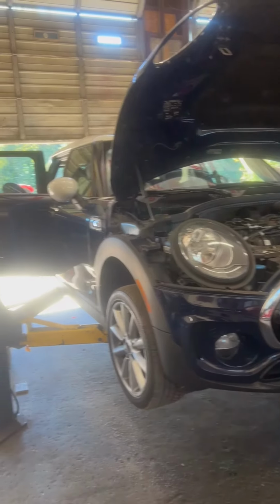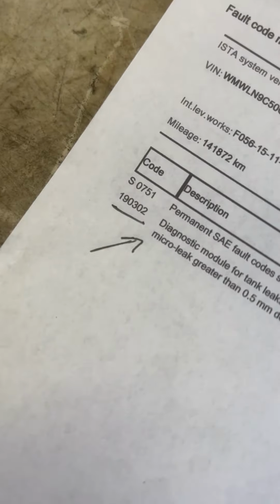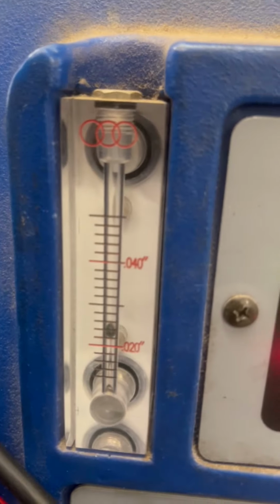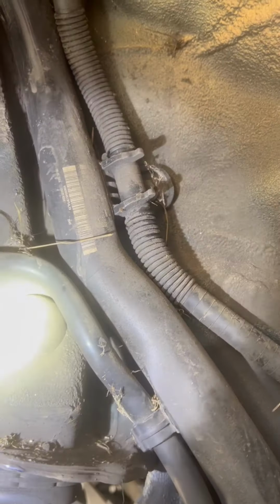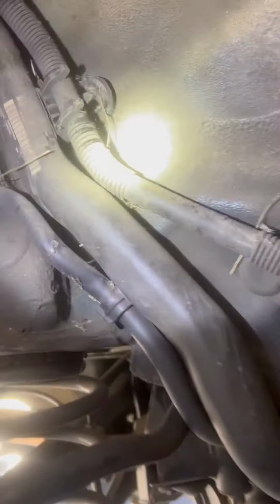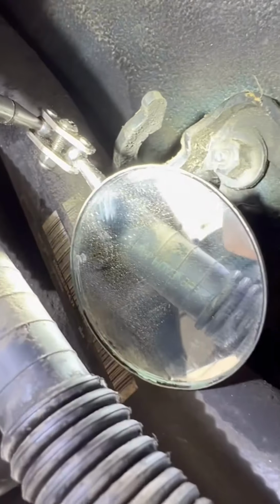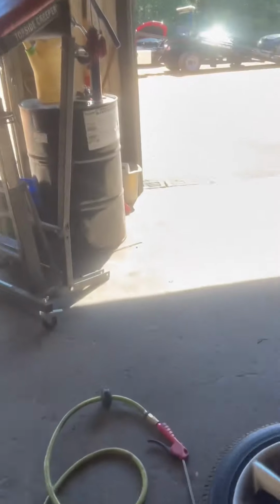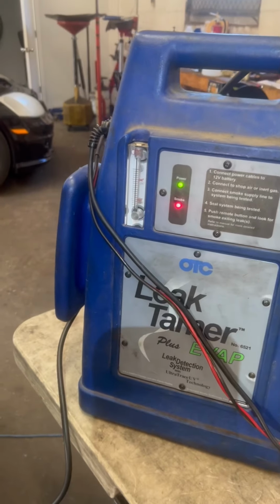2016 mini Cooper fault code 190302 micro leak evap system. Easy diagnosis and repair to say hundred$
Evap system leak find and repair